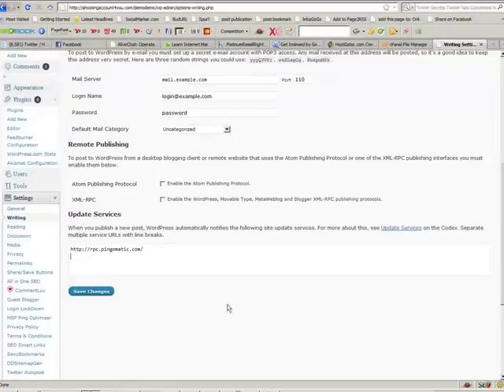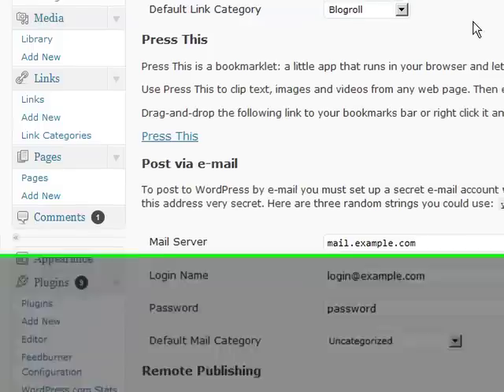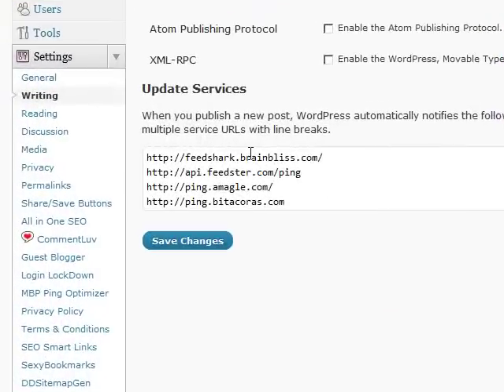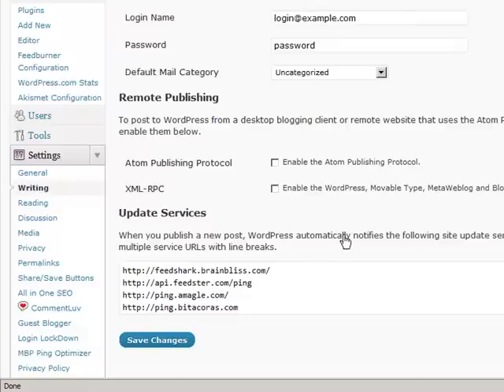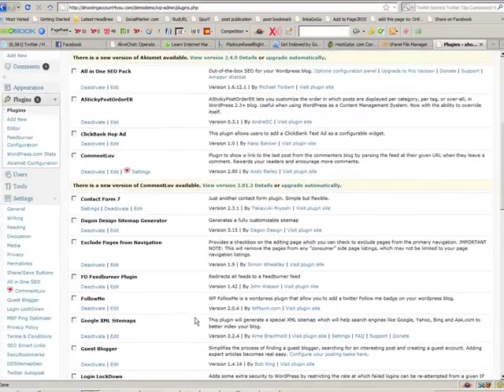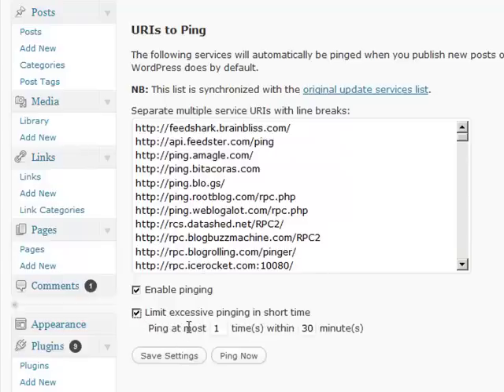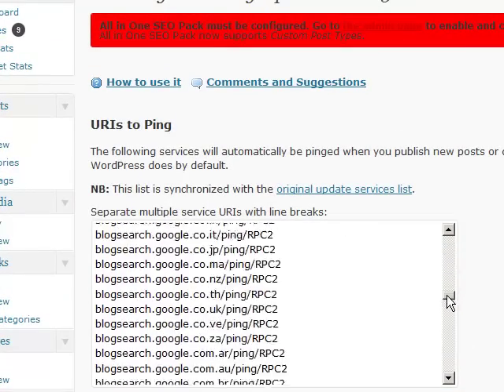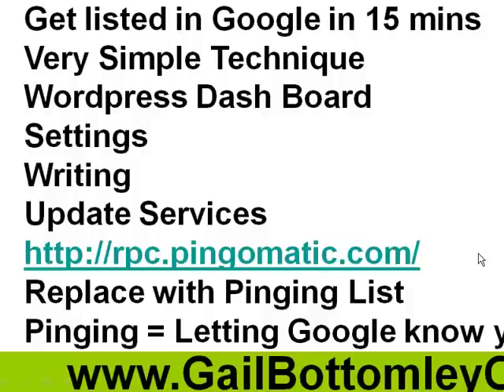What is Pinging - How to Ping my site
How to ping my site? the question I get constantly and also how to get listed into google really fast, well this video will show you how.